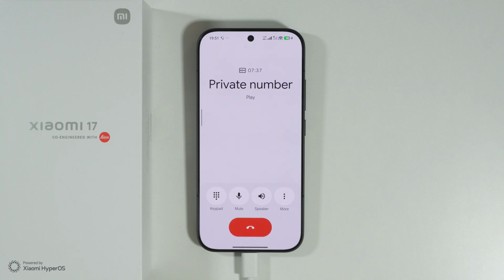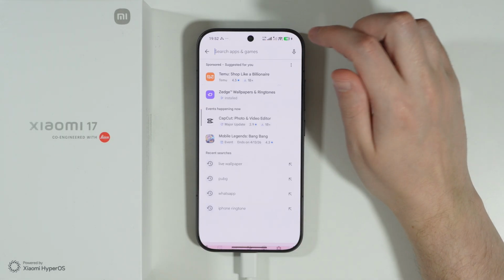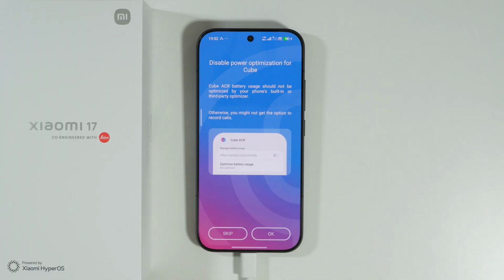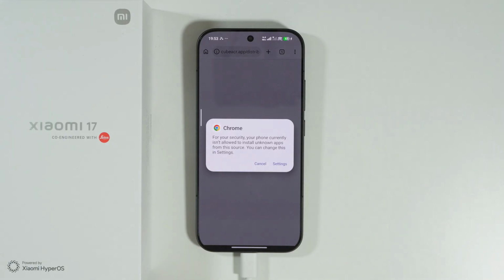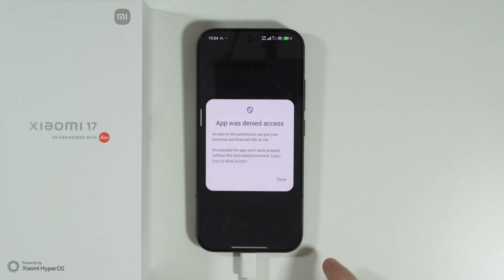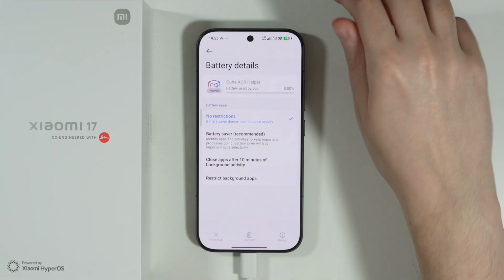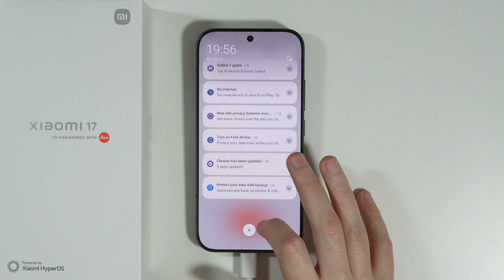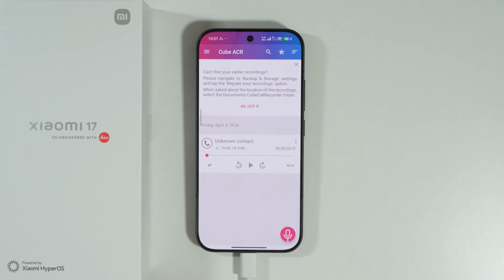Xiaomi 17: How to Record Phone Calls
In this video, I'll show you how to record phone calls on your Xiaomi 17 effortlessly. You'll learn the steps to enable the call recording feature and customize your settings to ensure you capture every important conversation. Follow along in this quick tutorial to never miss a detail during your calls again!